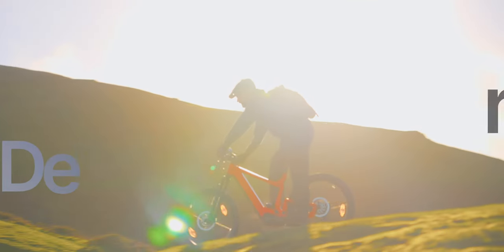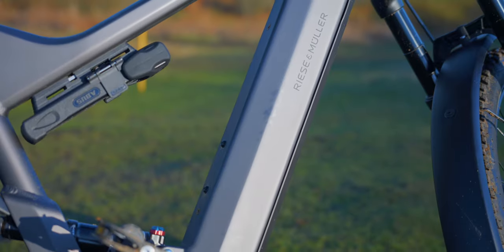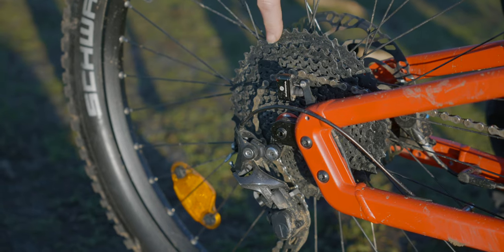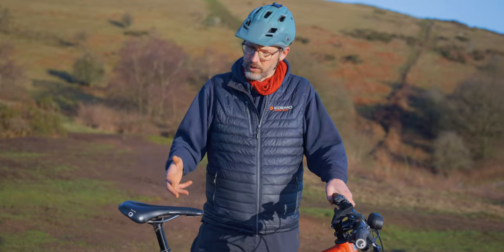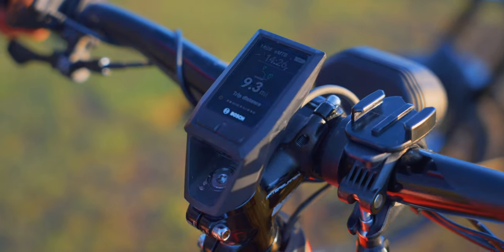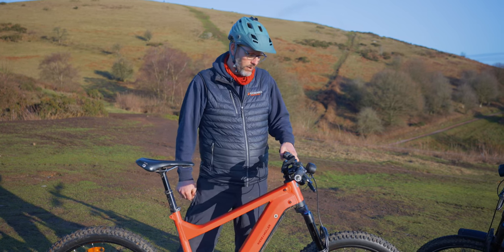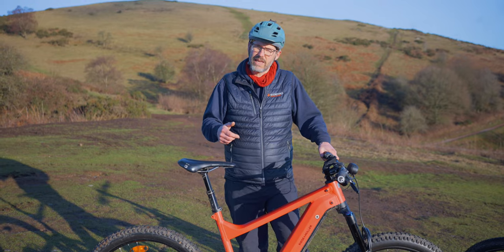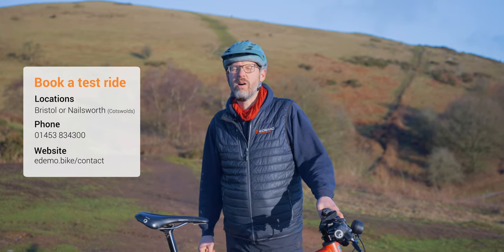Riese & Müller Delite Mountain Review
EDEMO's Dan takes us through the key features of the Riese & Müller Delite Mountain Touring and compares it with the Delite GT Rohloff.

Dan and Rufus did a beautiful ride in the Malverns, UK on these bikes.

This is the Delite Mountain (single battery not Superdelite) Touring. This version is stripped down to making it super fun off-road.